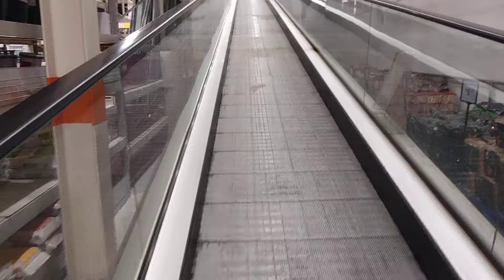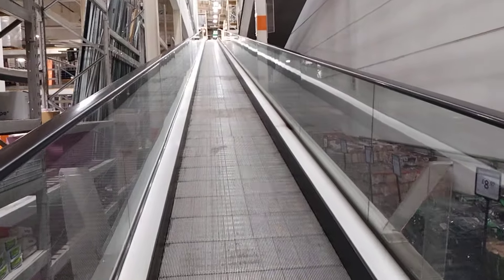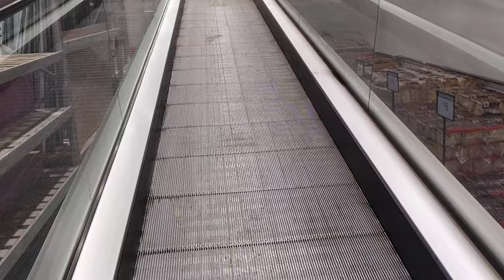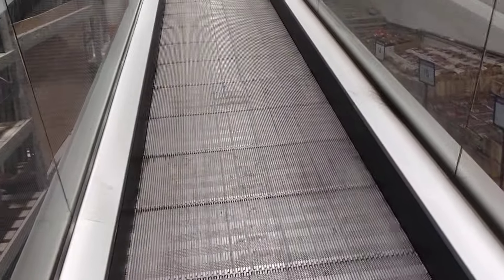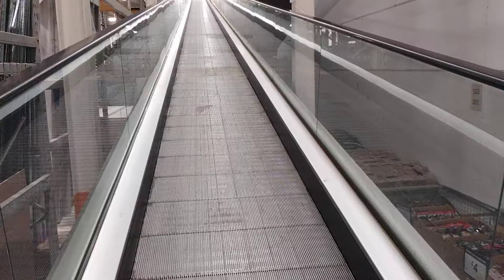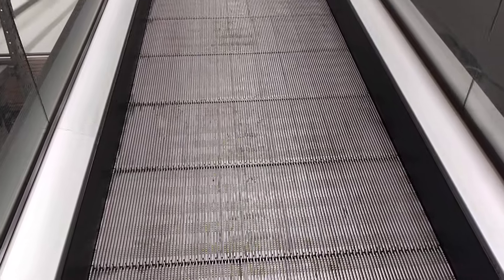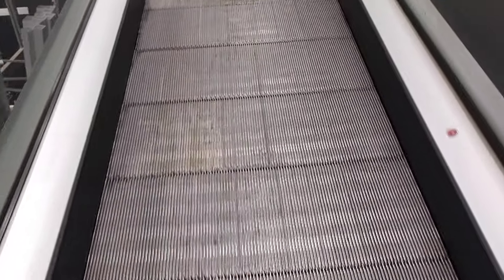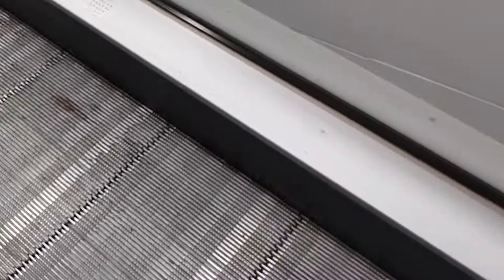Kone Travelator at B&Q in Stevenage